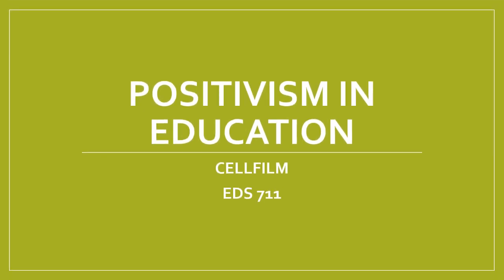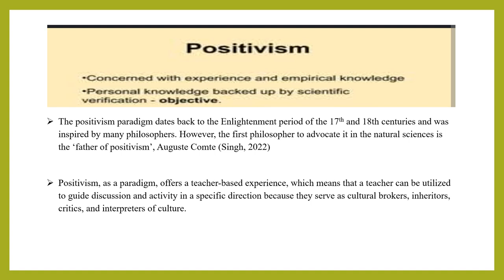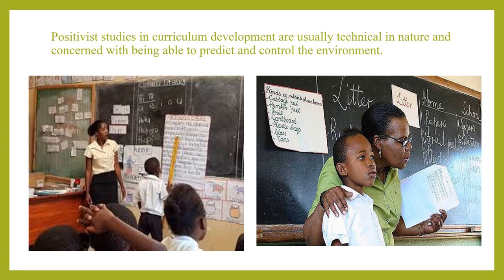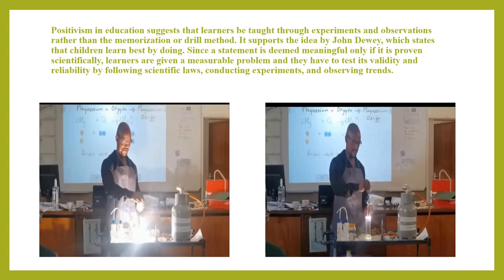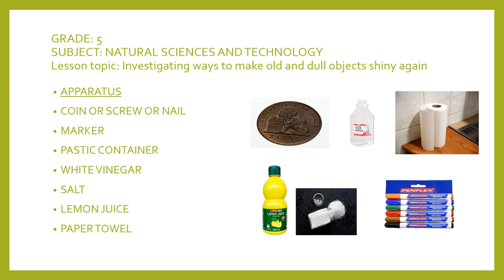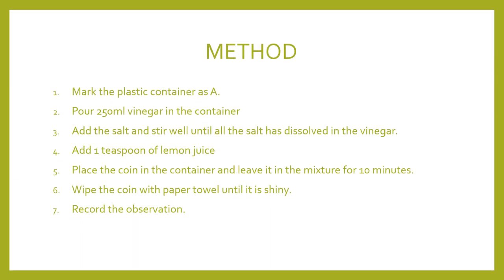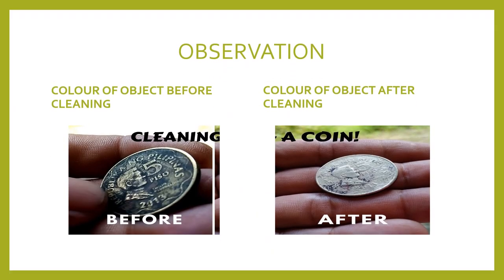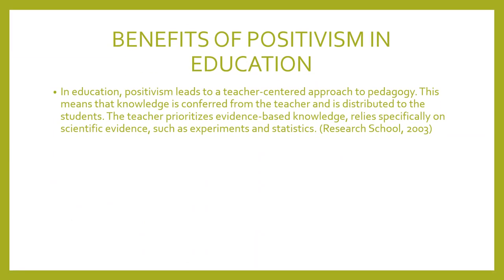POSITIVISM IN EDUCATION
1)  Dlamini T, S  23937182
2) Majiza B  17281530
3) Nhlengethwa N,H  14186838
4) Ramogayane T, J 14067065